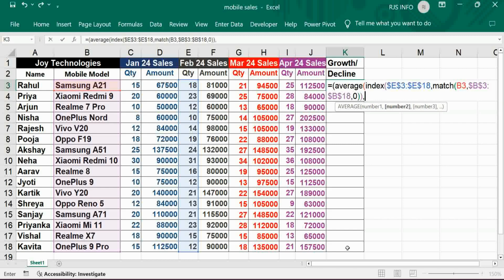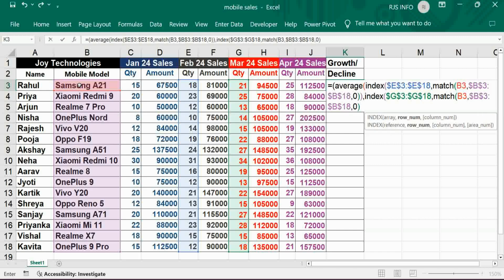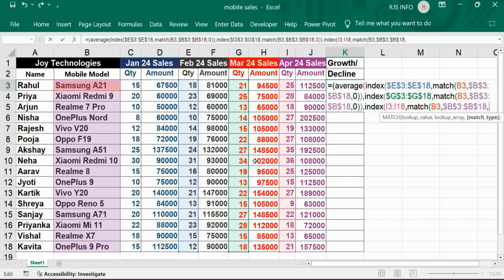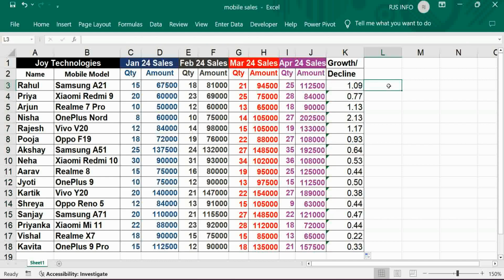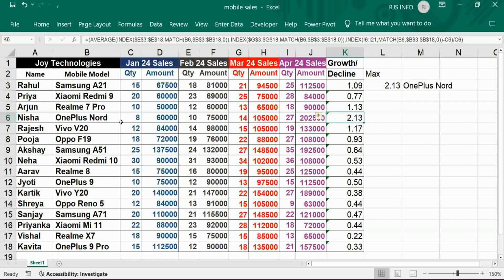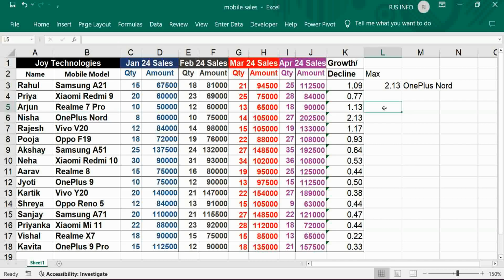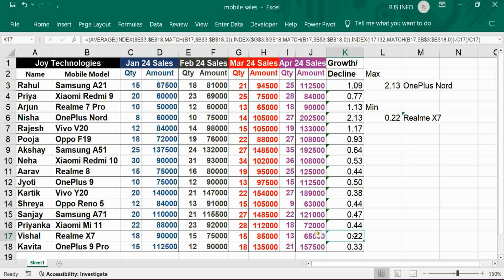Sales Growth Analysis: Excel Tutorial on Averages and INDEX MATCH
Learn how to calculate and track product sales trends in Excel to identify whether specific models are experiencing growth or decline! In this step-by-step tutorial, you will discover how to analyze monthly mobile sales data by comparing a historical base month (January) with a multi-month running average (February, March, and April).

We walk through the process of building advanced formulas by nesting the INDEX MATCH lookup function inside the AVERAGE function to retrieve data dynamically for specific model numbers across multiple worksheets or columns. You will also learn how to isolate individual growth percentages and use statistical functions like MAX and MIN to quickly filter the highest-performing products and the steepest declining items. This approach is highly effective for retail data analysis, inventory tracking, and sales reporting.

Timestamps
[00:01] Introduction to Product Sales Growth and Decline Analysis
[00:18] Setting up the January Base Line and Calculating a 3-Month Average
[00:49] Nesting INDEX MATCH within the AVERAGE Function for February Data
[01:14] Extracting Matching Sales Figures for March Records
[01:57] Finalizing the Data Retrieval for April Records
[02:14] Calculating the Variance and Growth Percentage from the Base Month
[02:39] Using the MAX Function to Identify the Highest Growth Models
[03:12] Using the MIN Function to Identify Decliners and Underperforming Models
[03:41] Summary of Trend Comparisons and Video Outro
Inventory Management(Stock Control System) in Excel